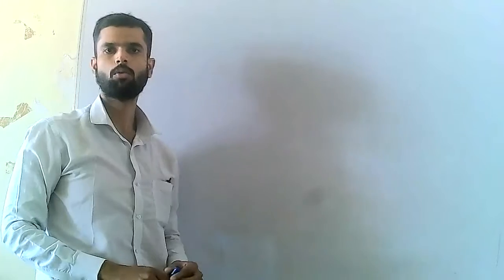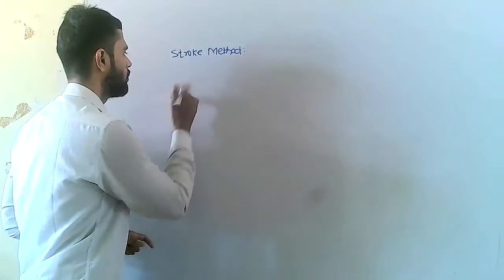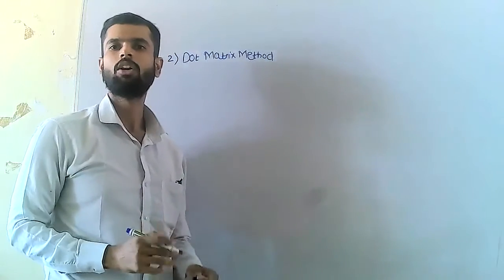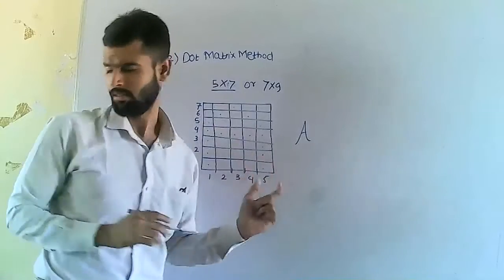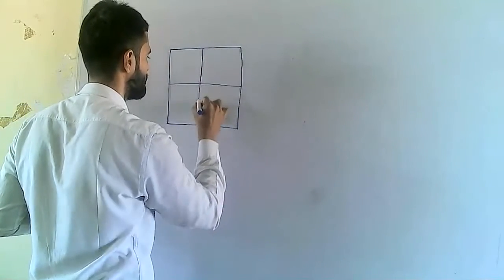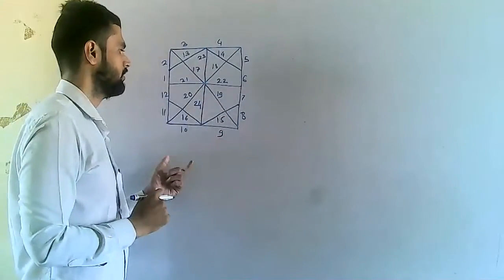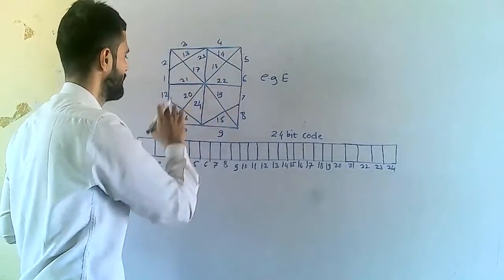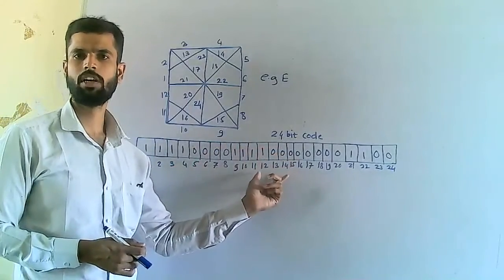ATCFOEM_COMPUTER_SE_CG_U01_Character Generation Methods